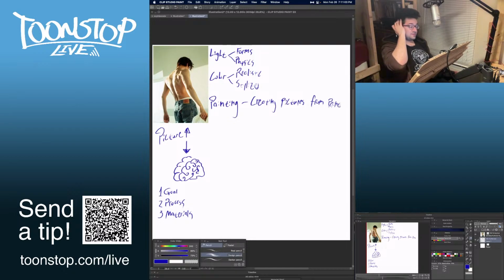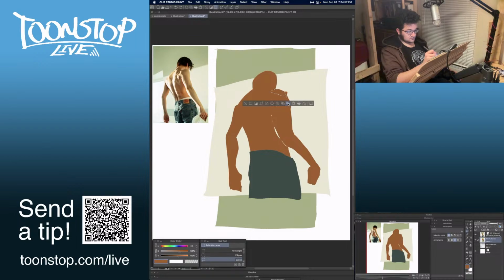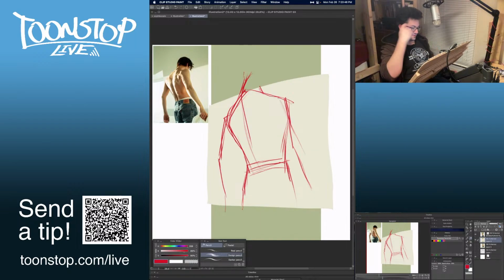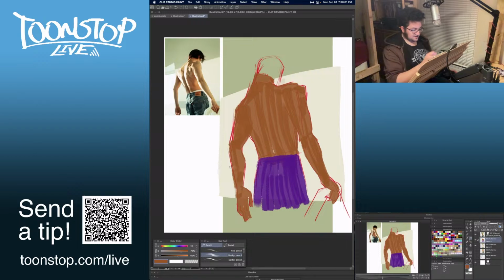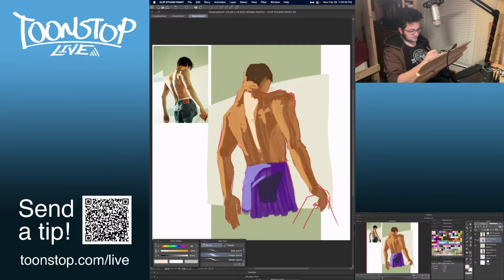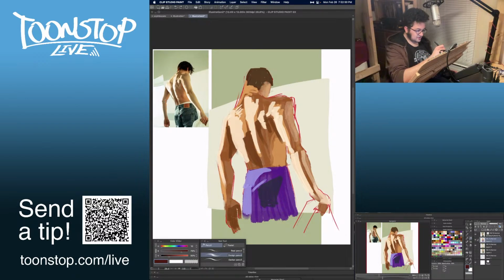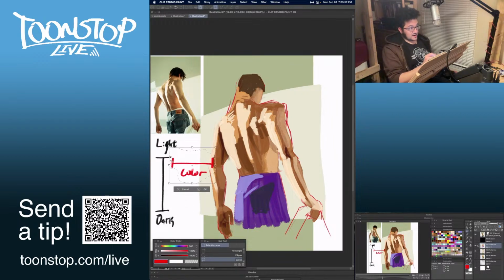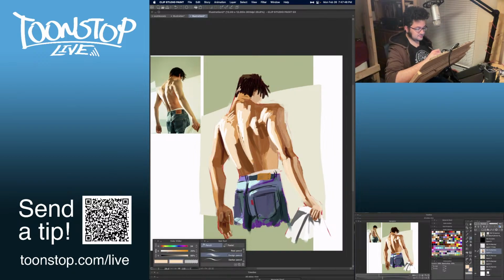Studying a Picture! Toonstop Live on Monday #15 (2/26/24)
Drawing and QnA stream.